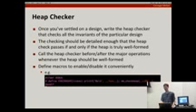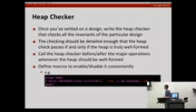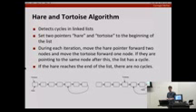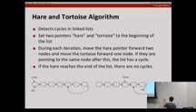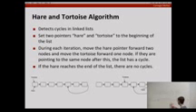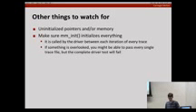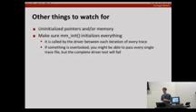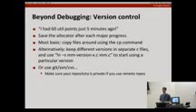Recitation 12 Debugging Malloc Lab